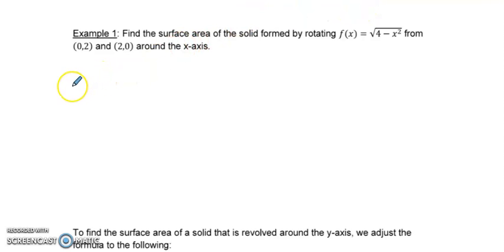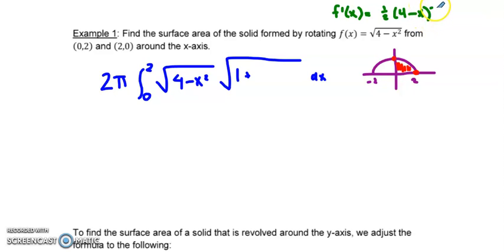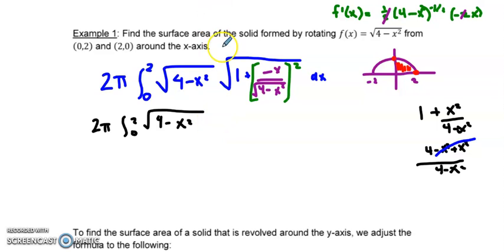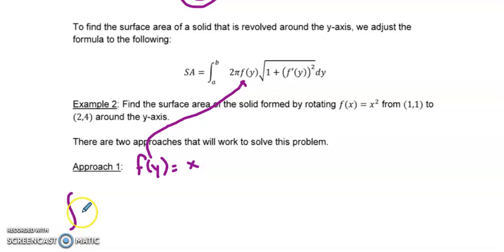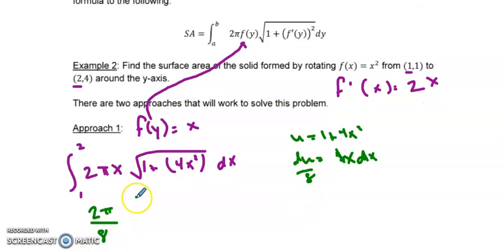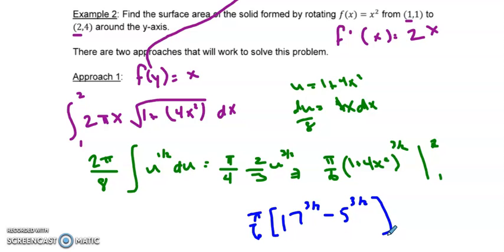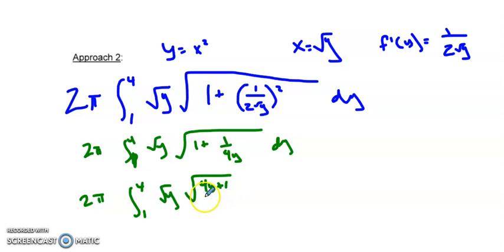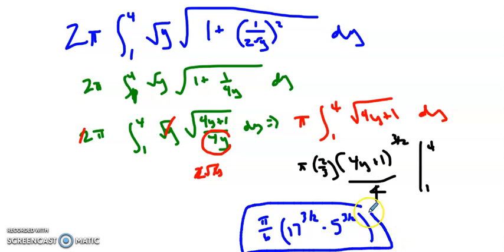Unit 6 (DE Only) Surface Area Example Problems